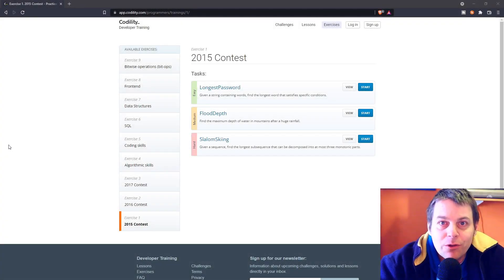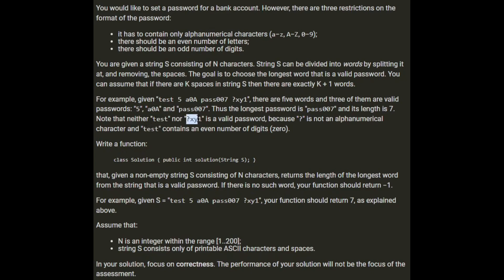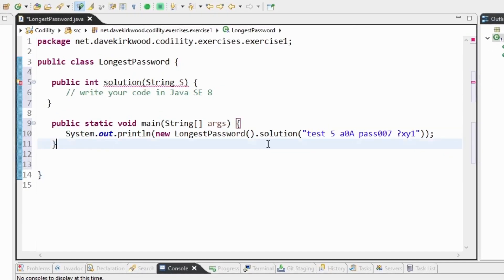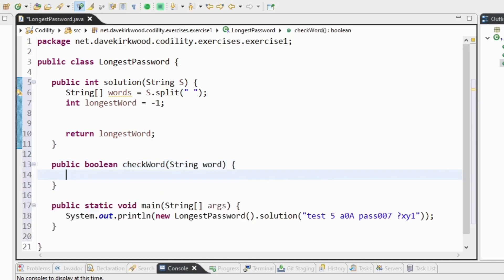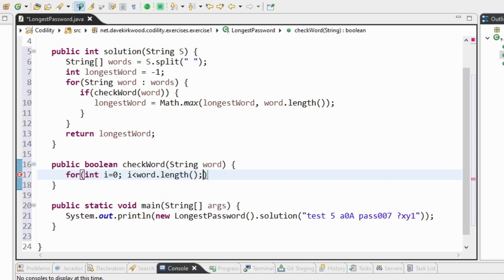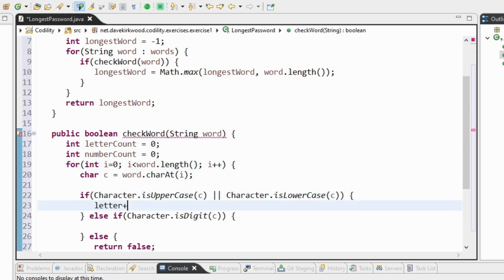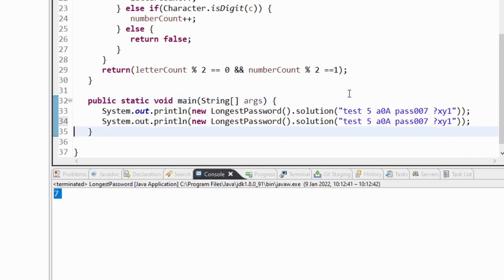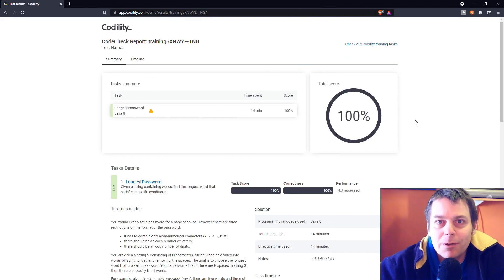Codility Longest Password Java solution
The Codility exercise Longest Password is the first task in the exercise section on Codility. It requires a solution to find the longest password, according to given criteria, in a given string.

The string contains a number of candidate passwords separated by spaces. The passwords must consist of alphanumerical characters only and should have an odd number of digits and a even number of alphabetical characters.

The solution in the video scores 100% on codility.